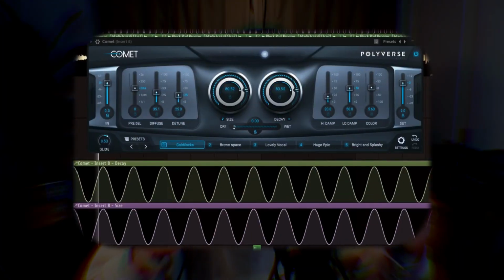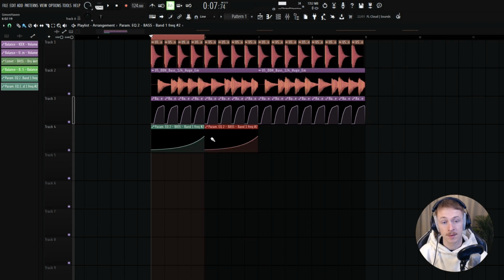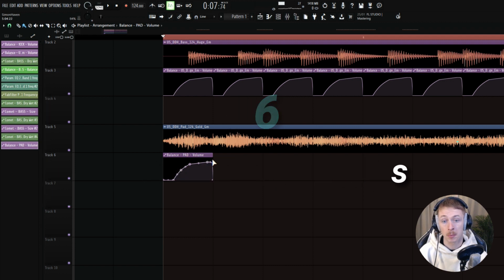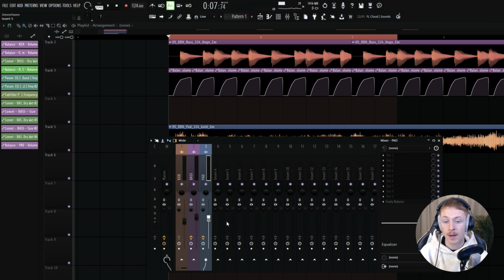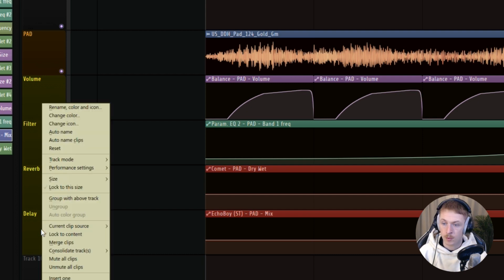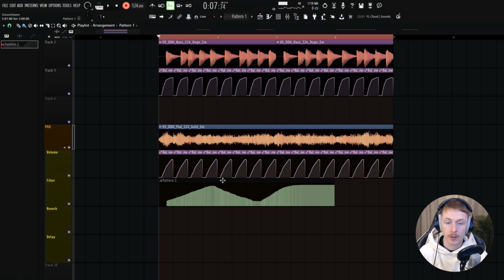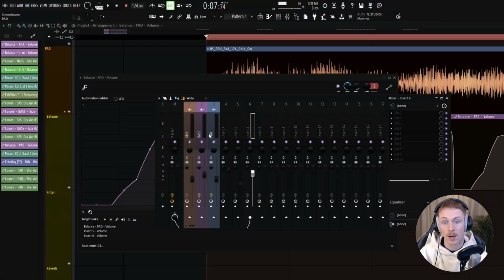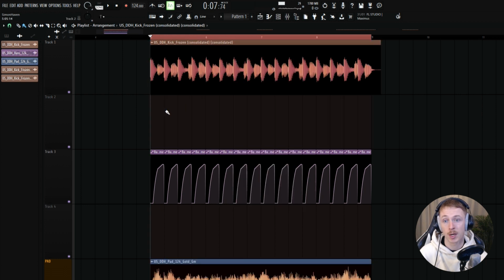Automation Clips: 16 Secrets You Need to Know 🤫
0:00 - Intro
0:26 - What is an automation clip
1:10 - #1 - Create an automation clip
1:58 - #2 - Time-specific automation clips
3:09 - #3 - Automation with 3rd-party plugins
4:07 - #4 - Double automation clips
4:53 - #5 - Copying automation shapes
6:07 - #6 - Editing automation clips
7:06 - #7 - Using the "Hold" shape
8:05 - #8 - Precise editing
8:28 - #9 - Deleting an automation clip
9:51 - #10 - Copy plugin values
11:09 - #11 - Group automation clips
12:45 - #12 - Don't automate faders!
14:45 - #13 - Record live automations
15:40 - #14 - Define the range of an automation clip
17:45 - #15 - Invisible automation clips
20:05 - #16 - Merging automation clips